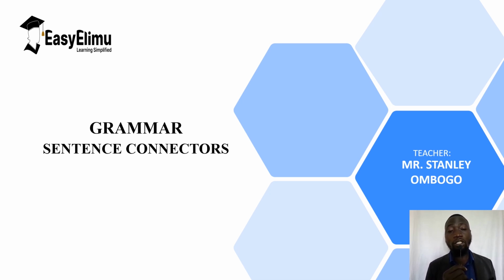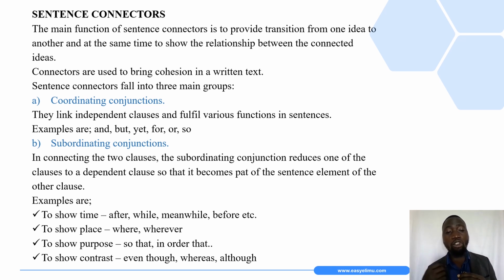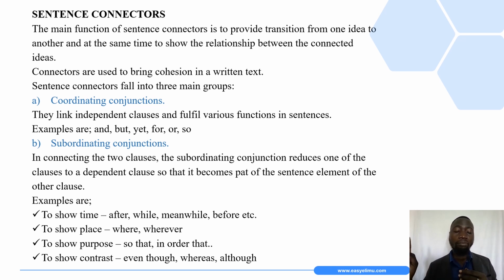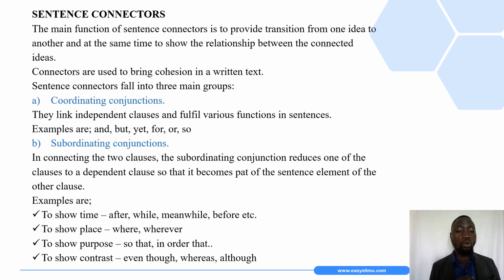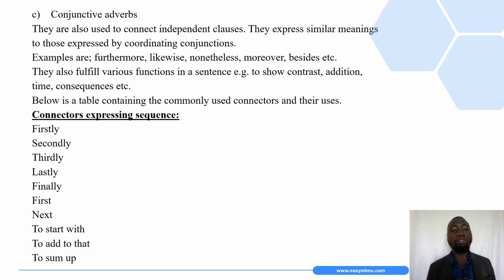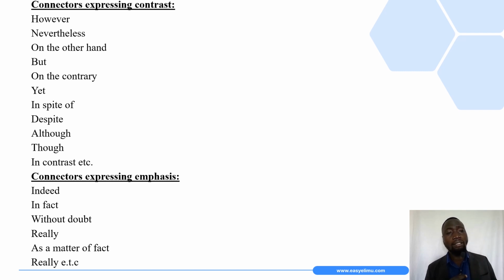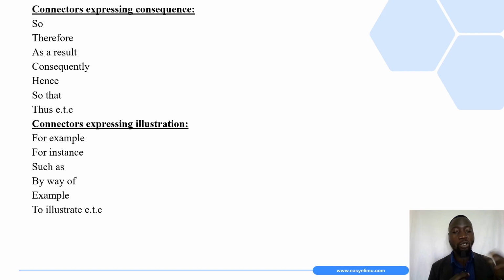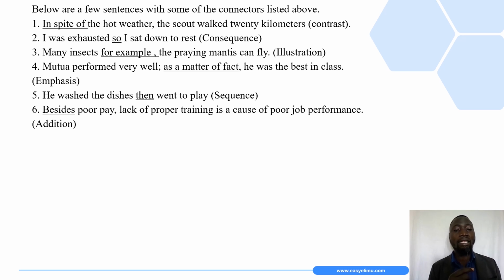Sentence Connectors Lesson 21 - English Form 4 Topic 1- Grammar -Video Lessons and Notes